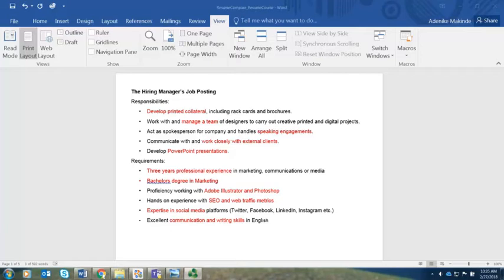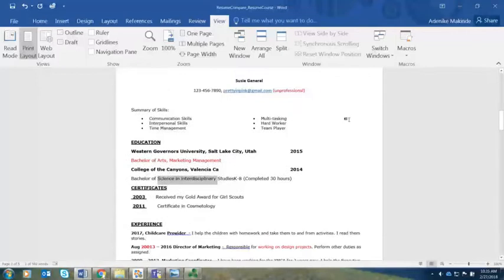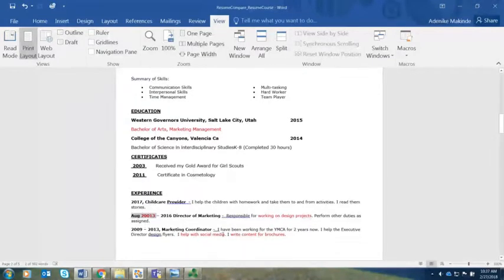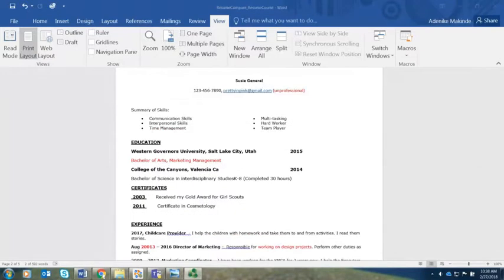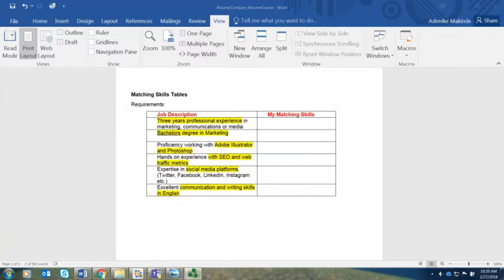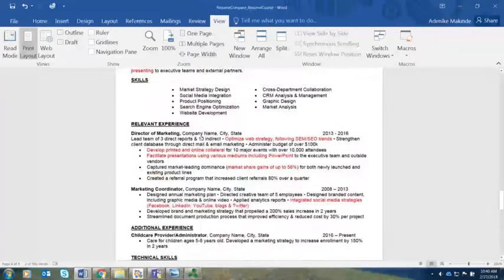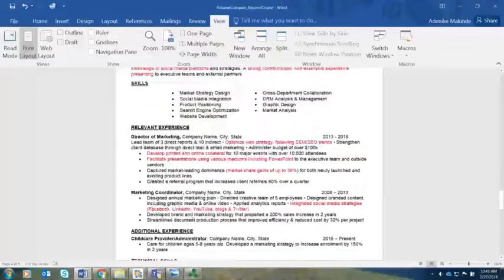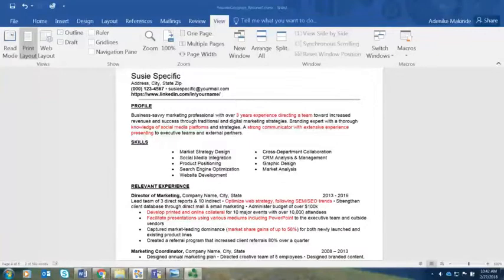WGU Career & Professional Development: Resume Tutorial Step 2B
Resume Comparison